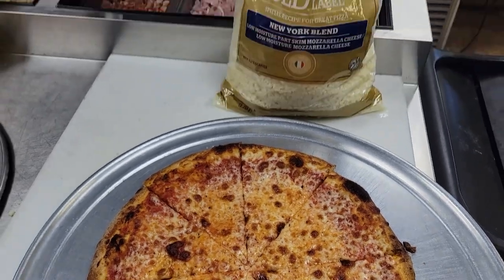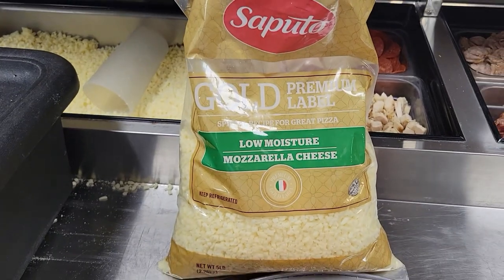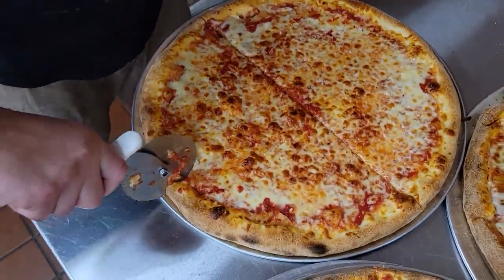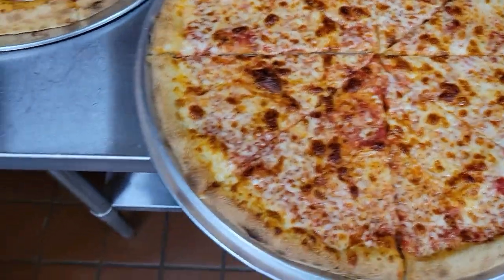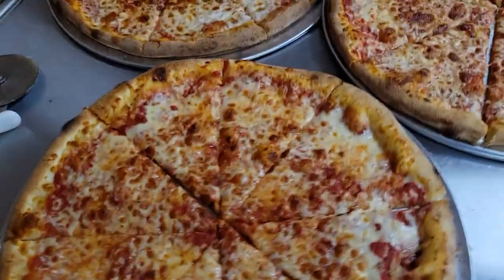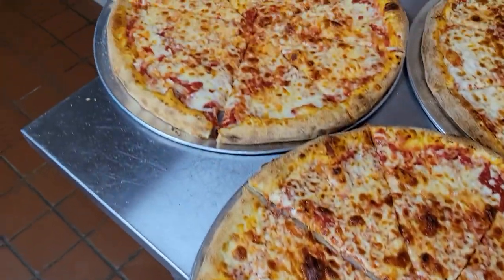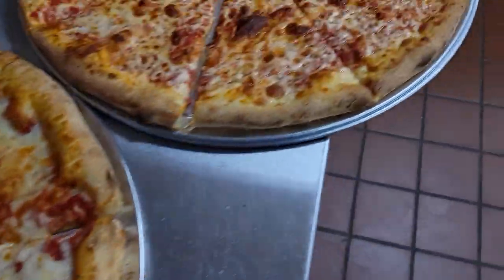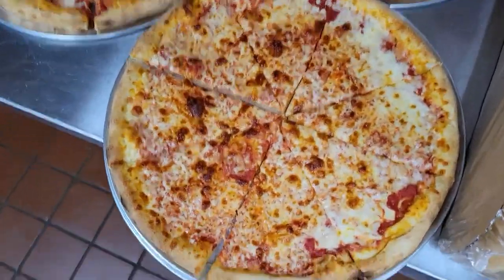Saputo Pizza Cheese Presented by Joey Barbagallo at Colony Foods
Joey Barbagallo presenting Saputo Pizza Cheese at Rose & Vicki's in Cedarville, Massachusetts.